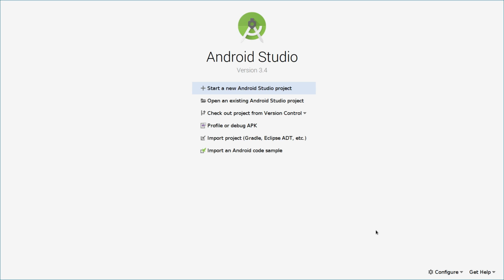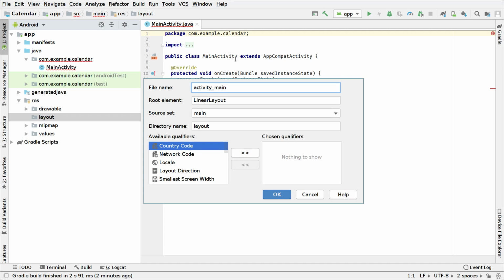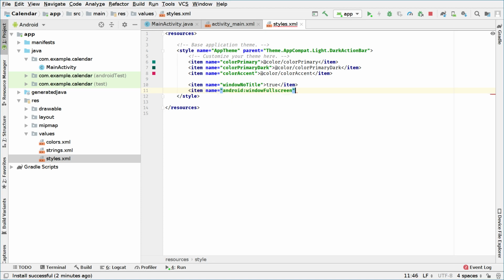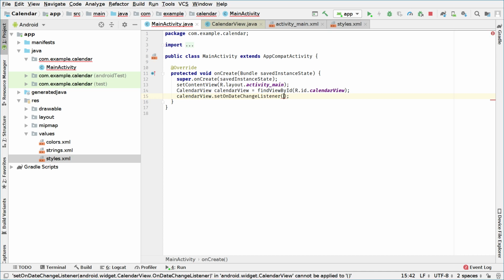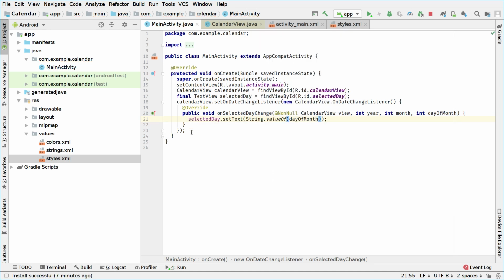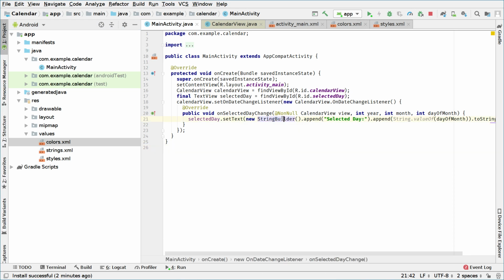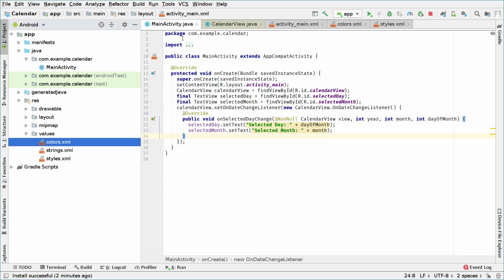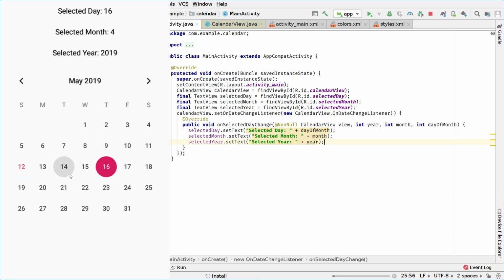1 Creating the UI and setting up the Calendar View